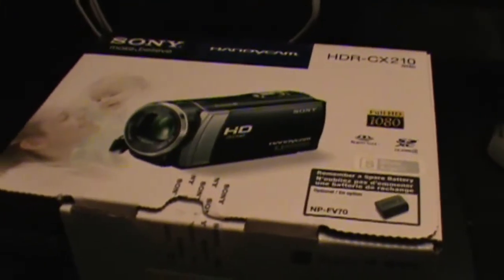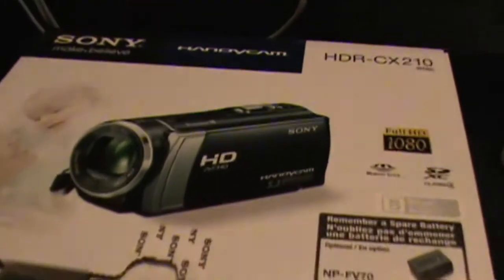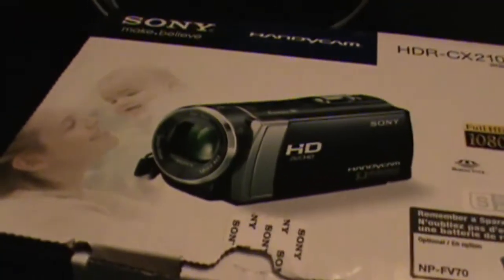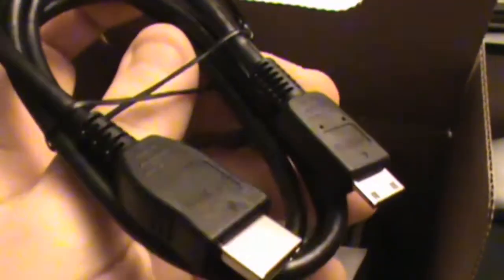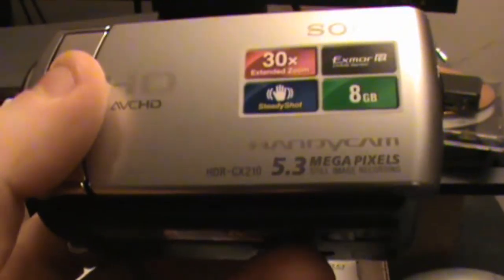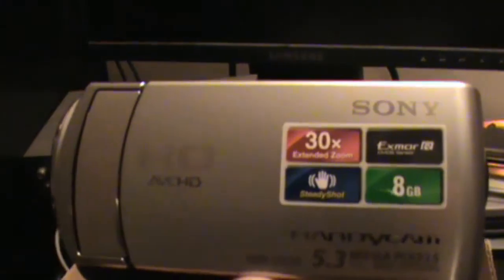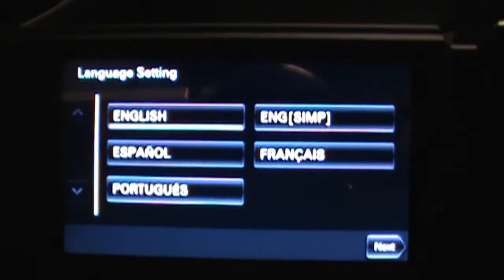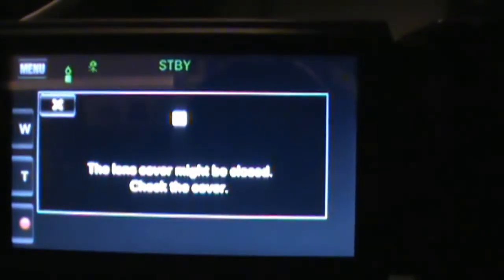From "Fake HD" To "Baby HD"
After years of blowing off doing anything in HD, H.264 technology has given me a reason to take 720p YouTubing for a spin...  :-)